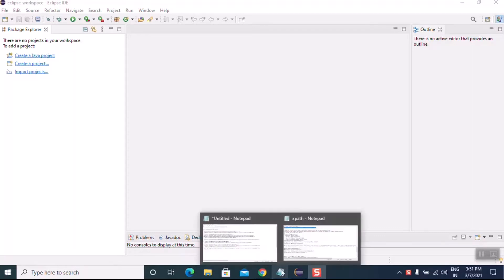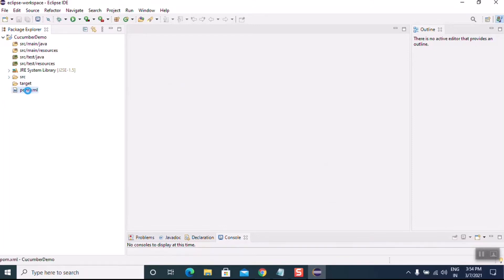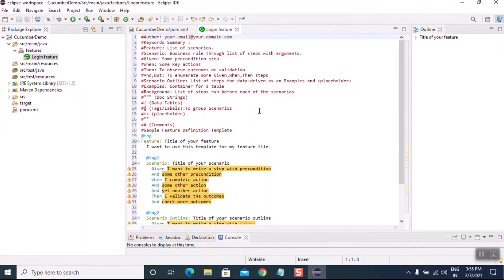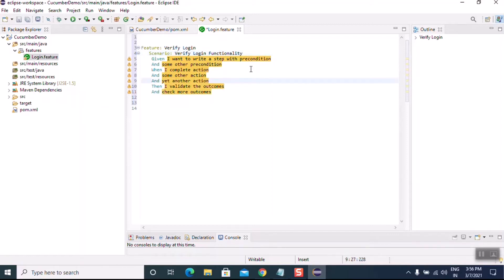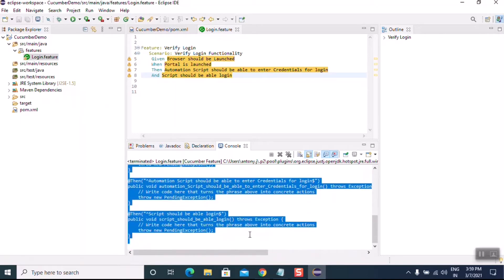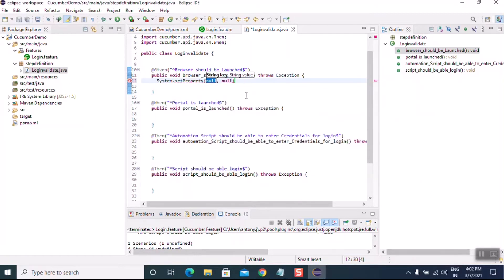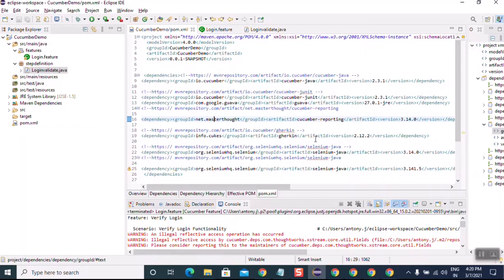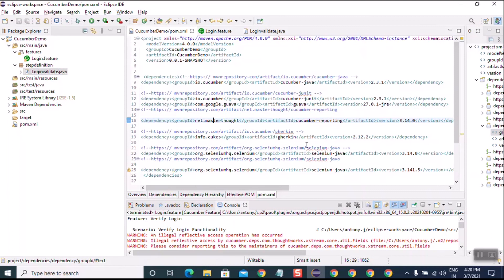How to Install Cucumber Eclipse Plugin with Selenium Java and Basic Cucumber Programming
Steps to follow: 1) Launch the Eclipse IDE and go to Help menu, click on “Install New Software”. 2) You will see a dialog window, click on “Add” button. 3) Type name as Cucumber, and type “ as location. Click OK.
TDD is an iterative development process. Each iteration starts with a set of test written for a new piece of functionality. These test are supposed to fail during the start of iteration as there will be no application code corresponding to the tests. In the next phase of the iteration, Application code is written with an intention to pass all the test written earlier in the iteration. Once the application code is ready tests are run.

Any failure in the test run are marked and more Application code is written/re-factored to make these tests pass. Once application code is added/re-factored the tests are run again. This cycle keep on happening until all the tests pass. Once all the test pass we can be sure that all the features for which tests were written have been developed.
Benefits of TDD
Unit test prove that the code actually works
Can drive the design of the program
Refactoring allow improving the design of the code
Low-Level regression test suite
Test first reduces the cost of the bugs
Behavior Driven Development
Behavior Driven testing is an extension of TDD. Like in TDD in BDD also we write tests first and the add application code. The major difference that we get to see here are
Test are written in plain descriptive English type grammar
Tests are explained as behaviour of application and are more user-focused
Using examples to clarify requirements
This difference brings in the need to have a language that can define, in an understandable format.
Features of BDD
Shifting from thinking in “tests” to thinking in “behavior”
Collaboration between Business stakeholders, Business Analysts, QA Team and developers
Ubiquitous language, it is easy to describe
Driven by Business Value
Extends Test-Driven Development (TDD) by utilizing natural language that non-technical stakeholders can understand
BDD frameworks such as Cucumber or JBehave are an enabler, acting a “bridge” between Business & Technical Language
BDD is popular and can be utilised for Unit level test cases and for UI level test cases. Tools like RSpec (for Ruby) or in .NET something like MSpec or SpecUnit is popular for Unit Testing following BDD approach.  Alternatively, you can write BDD-style specifications about UI interactions. Assuming you’re building a web application, you’ll probably use a browser automation library like WatiR/WatiN or Selenium, and script it either using one of the frameworks I just mentioned, or a given/when/then tool such as Cucumber (for Ruby) or SpecFlow (for .NET).
What is Cucumber?
Cucumber is a testing framework which supports Behavior Driven Development (BDD). It lets us define application behavior in plain meaningful English text using a simple grammar defined by a language called Gherkin. Cucumber itself is written in Ruby, but it can be used to “test” code written in Ruby or other languages including but not limited to Java, C# and Python.
What is SpecFlow?
SpecFlow is inspired by Cucumber framework in the Ruby on Rails world. Cucumber uses plain English in the Gherkin format to express user stories. Once the user stories and their expectations are written, the Cucumber gem is used to execute those stores. SpecFlow brings the same concept to the .NET world and allows the developer to express the feature in plain English language. It also allows to write specification in human-readable Gherkin format.
In Gherkin language, a scenario must include the following keywords:

Given
When
Then
And
Given:

Given keyword is used to specify the preconditions for executing a specific scenario. A scenario may include more than one Given statements or there can be no Given statements for a scenario.

When:

This keyword is used to specify the action or an event performed by the user such as clicking on a button, entering data onto textbox etc. There can be multiple when statements in a single scenario.

Then:

Then keyword is used to specify the expected outcome of an action performed by the user. Ideally, When keyword must be followed by Then keyword to understand the expected result of user actions.

And:
And keyword is used as a conjunction keyword to combine multiple statements. For Example, multiple Given and When statements in a scenario can be combined using the keyword ‘And’.
Feature:
A feature file must provide a high-level description of an Application Under Test (AUT). The first line of the feature file must start with the keyword ‘Feature’ following the description of an application under test. As per the standards prescribed by Cucumber, the feature file must include the following three elements as the first line.
Feature Keyword
Feature Name
Feature Description
The feature keyword must be followed by a feature name.